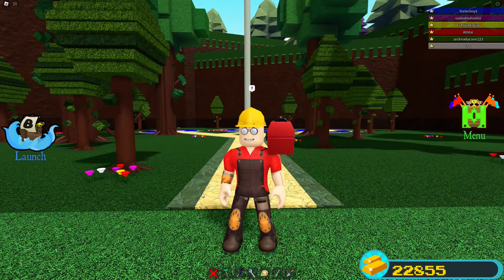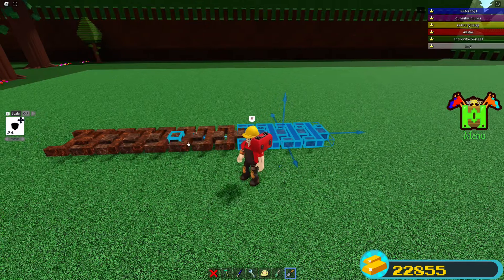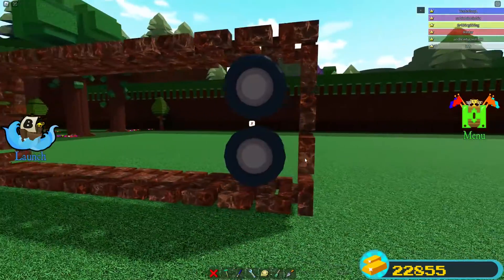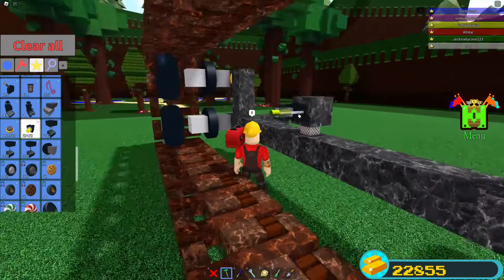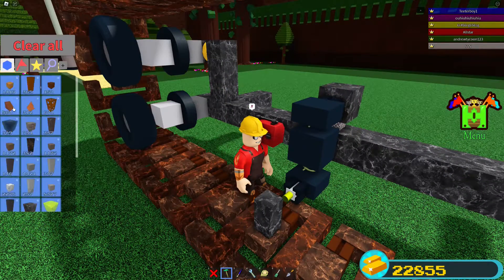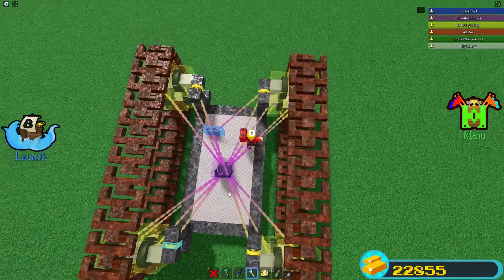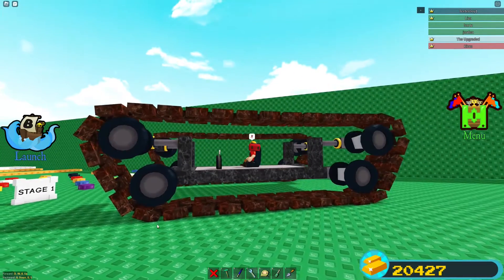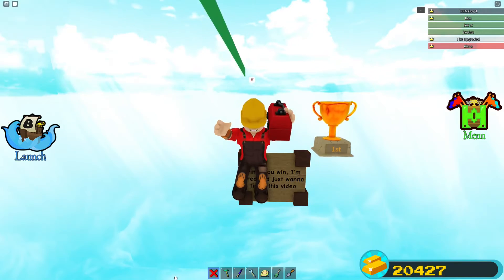How to make WORKING Tank Treads in BABFT! (NOT Mobile Friendly, Mistakes Made!)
Today, I made this in-depth tutorial on how to build a working tank tread system, with block - by - block directions. Copy it exactly or make your own design, the choice is yours!

0:00 Intro
0:10 Treads
2:57 Wheels
5:44 Tread stabilizers
12:09 Testing
12:29 Off-roading